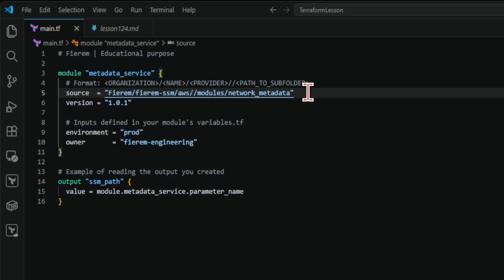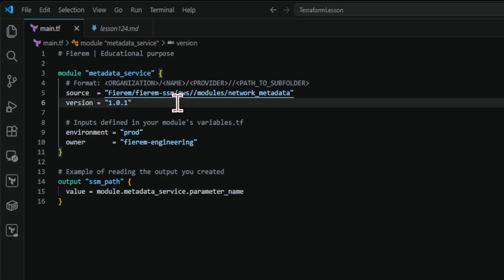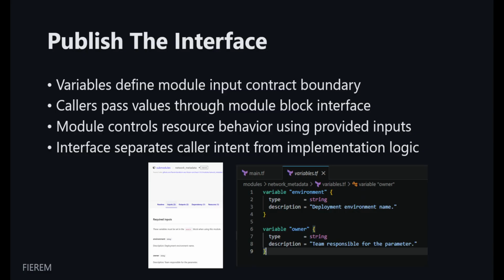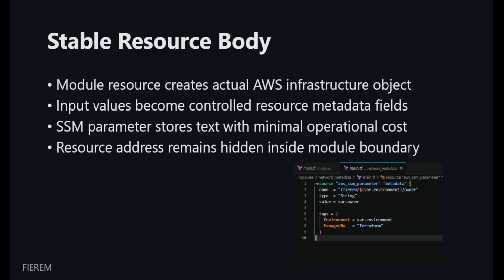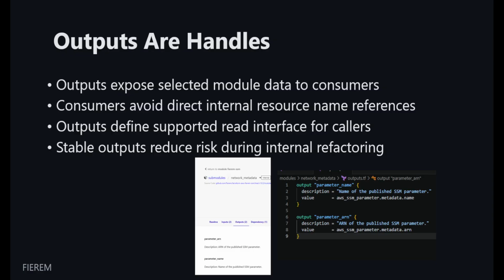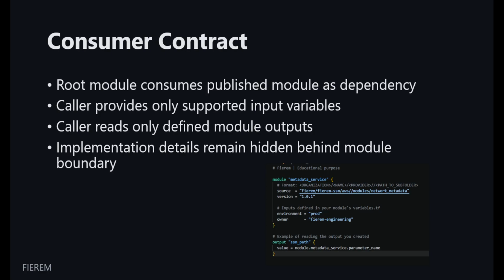Terraform Internal Modules Explained | Publishing, Versioning, and Safe Consumption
This lesson explains how internal Terraform modules are published and consumed as versioned dependencies.

You will learn how a registry source creates a stable install address, and how version constraints control which module code is allowed during initialization.

The lesson shows how module variables define the input contract, and how outputs act as the only supported read interface for consumers. This separation prevents callers from depending on internal resource names.

It also explains how publishing introduces a trust boundary. Modules execute with caller credentials, so incorrect module design can propagate risk across multiple workspaces.

Key concepts covered:

Registry source and module install address
Version constraints and contract stability
Variables as input interface
Outputs as stable read interface
Caller controlled authentication and region
Versioning discipline and breaking changes

Lesson 124